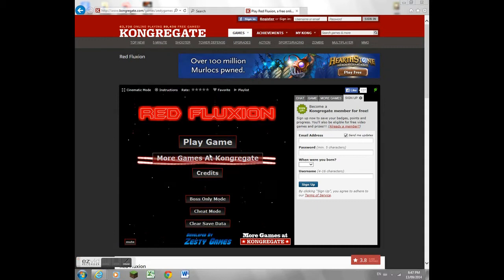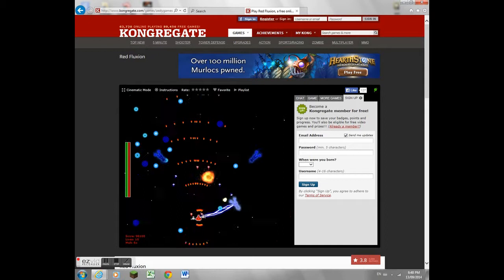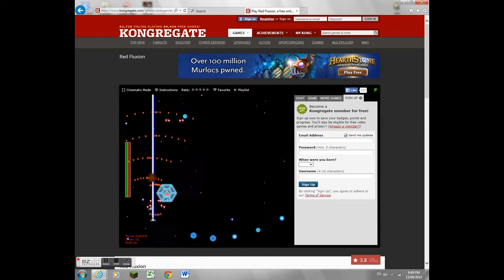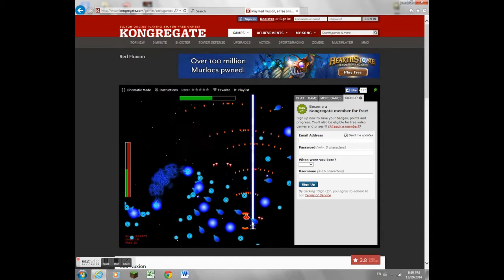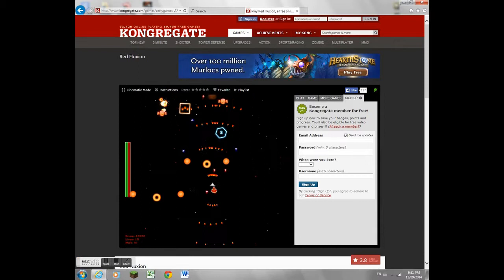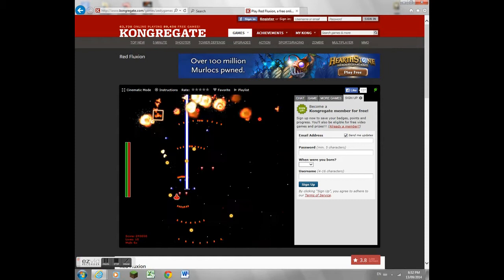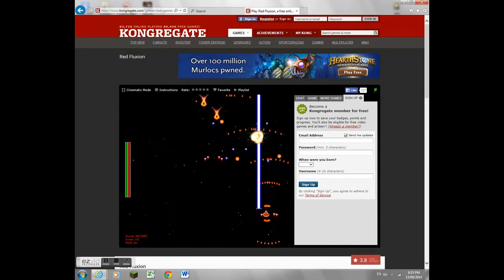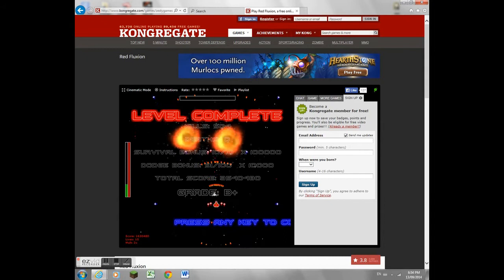Lets play Red Fluxion part 1 Blue and orange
Me playing Red Fluxion a Bullet hell shooter The song playing is called Normadic rites